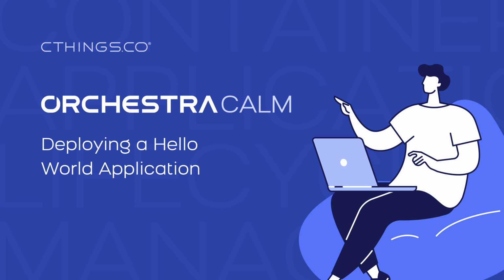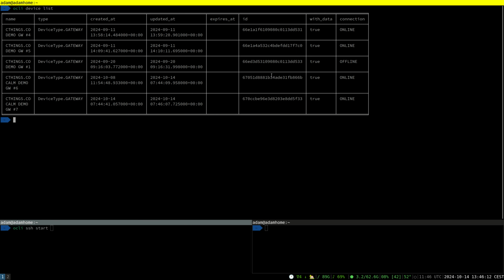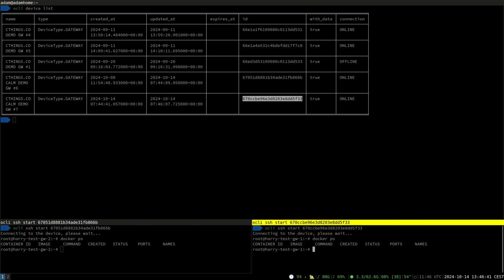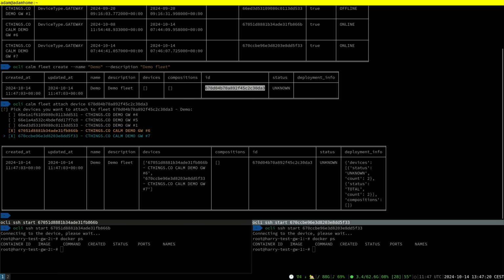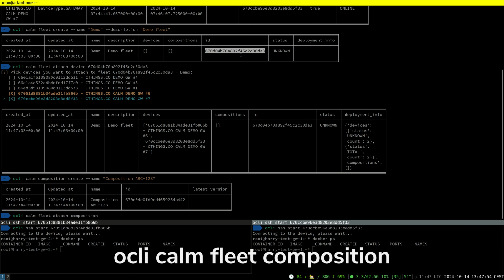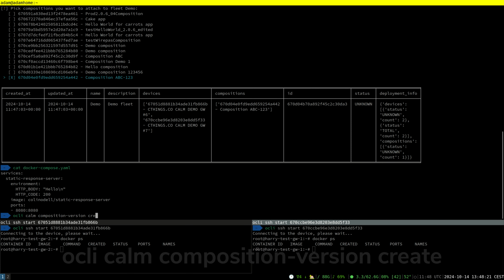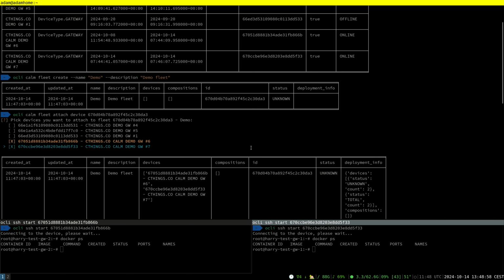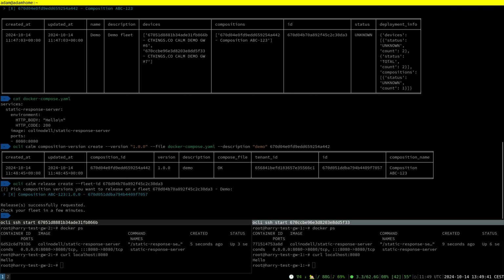Orchestra CALM: Deploying a Hello World App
Welcome to our tutorial on deploying a 'Hello World' application from the command line using Orchestra's Containerized Application Lifecycle Management (CALM) feature! This video guides you through the process, from setting up your devices to seeing your application running on multiple edge devices—all managed seamlessly from a single platform.

What You'll Learn:
Device Setup: Add and check device status with ocli device list.
SSH Connection: Use ocli ssh start to connect to devices and confirm setup.
Fleet Creation: Create a new fleet with ocli calm fleet create and add devices.
Composition Setup: Add compositions to fleets for streamlined deployments.
Release Deployment: Deploy and check your application, verifying it’s up and running across devices.

Whether deploying on a few or hundreds of devices, CALM ensures a scalable and efficient process for your applications.

Unlock the full potential of your industrial applications with Orchestra. Non-intrusive, data-driven, and designed for lower costs and better decisions.